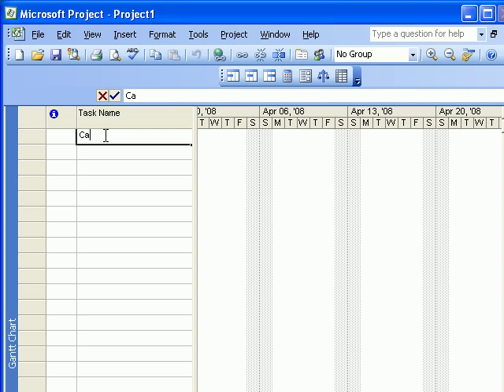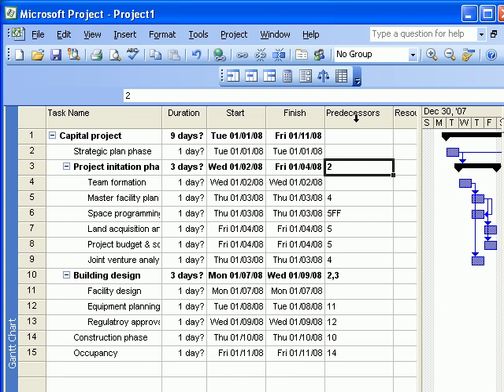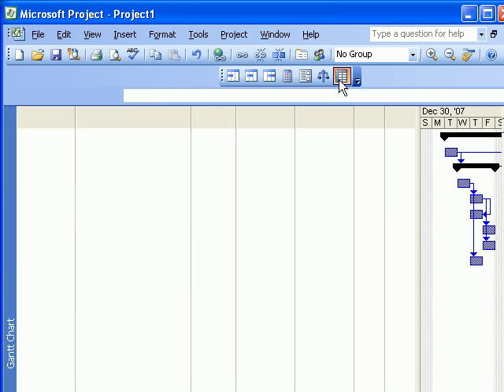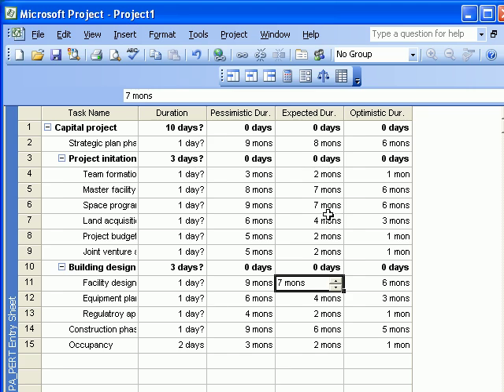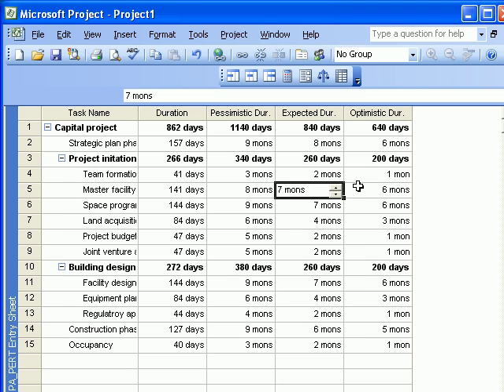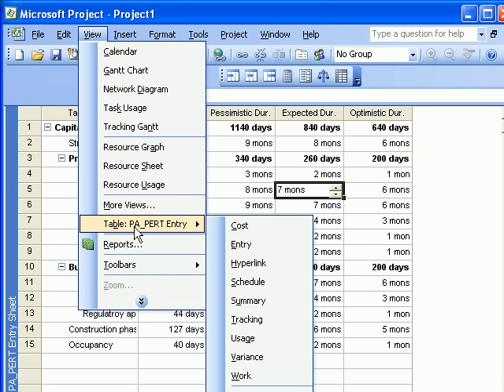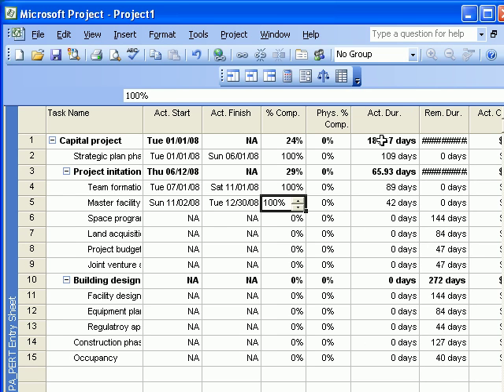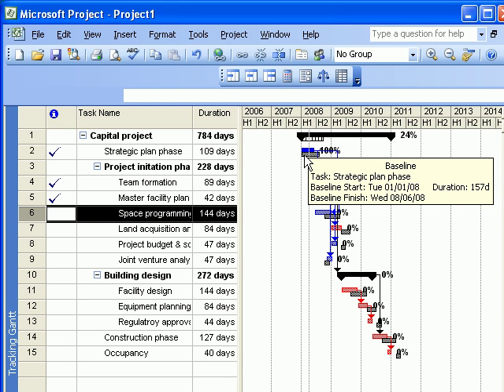Just In Time Instruction on Problem 2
This video shows how to solve a problem assigned to students in the course on project management.  This problem is in the section titled Risk Assessment under Rapid Analysis.  This video has been prepared by Professor Alemi.